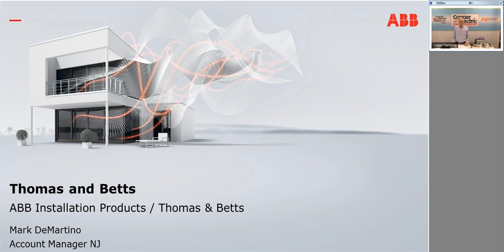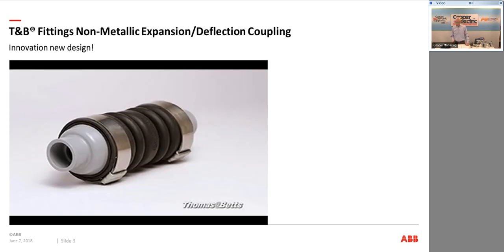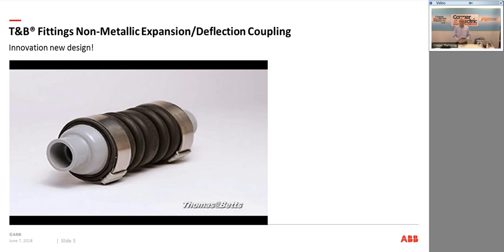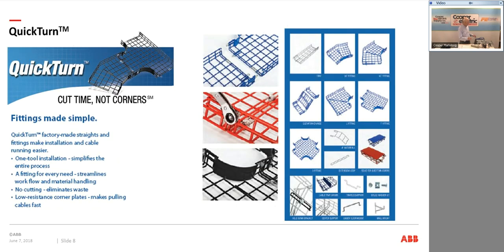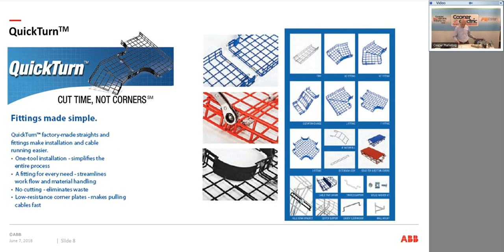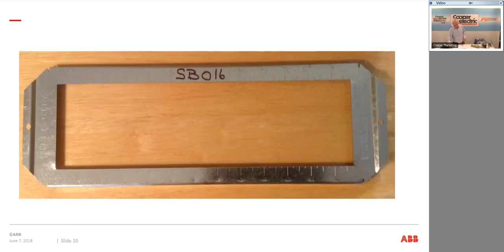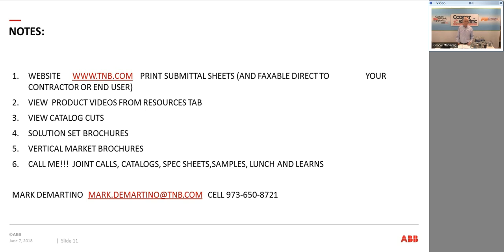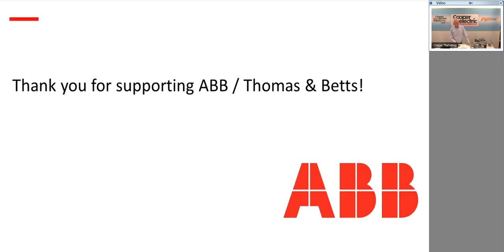T&B June 7 2018